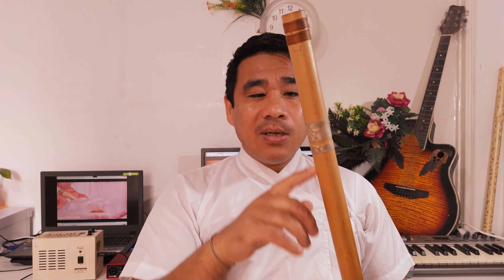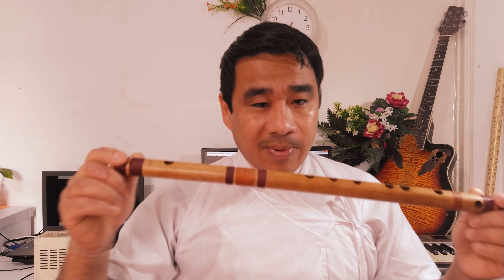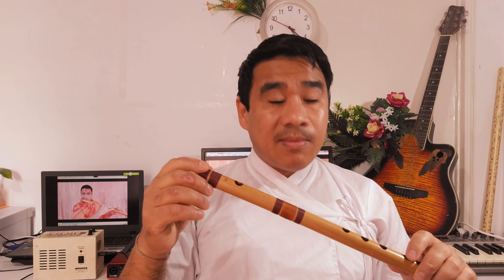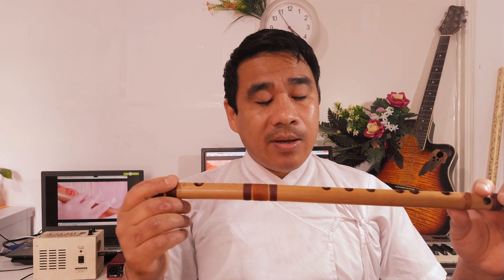Major Scale | Flute Lesson | Step 7 | एक गीत/स्केलमा ३ वटा बाँसुरी प्रयोग गर्ने तरिका | Durga Thapa